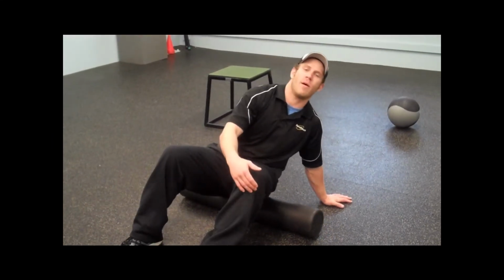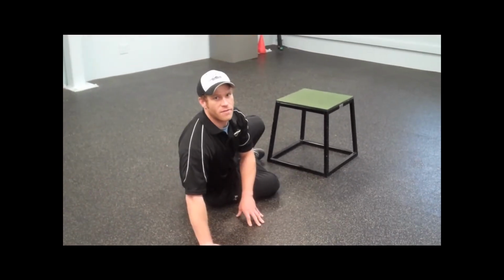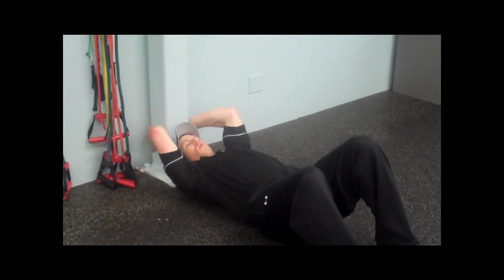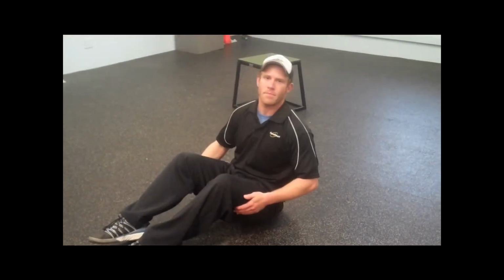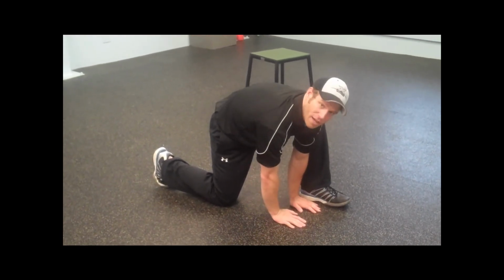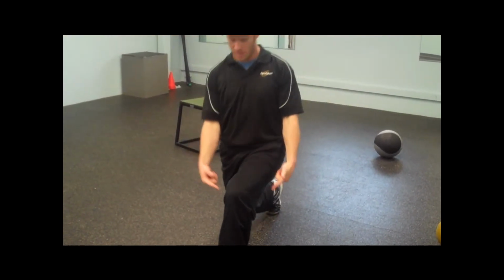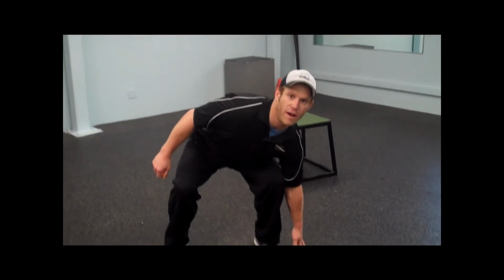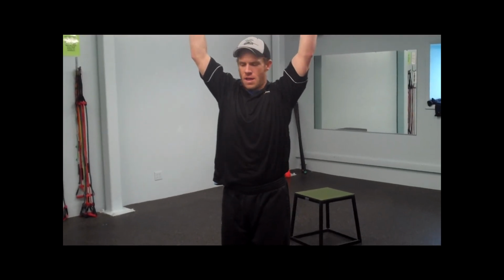Ethan's Workout of the Week June 13, 2012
Ethan's Work Out of the Week is designed for all ages and abilities and offers a well-rounded program to develop key aspects of athletic & body development